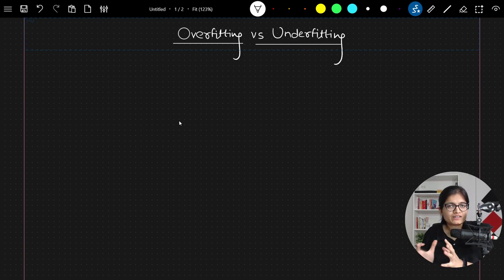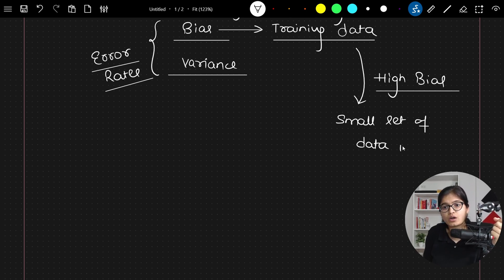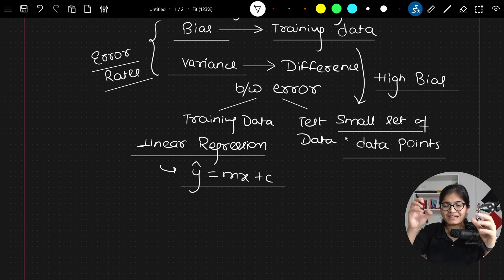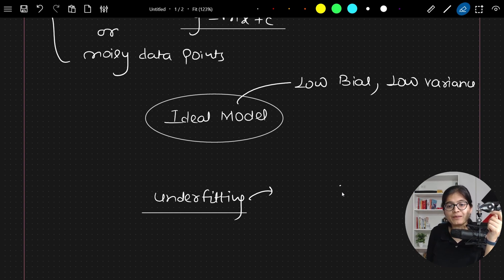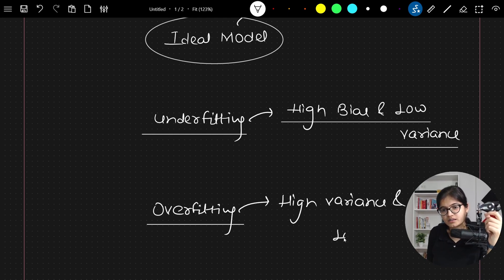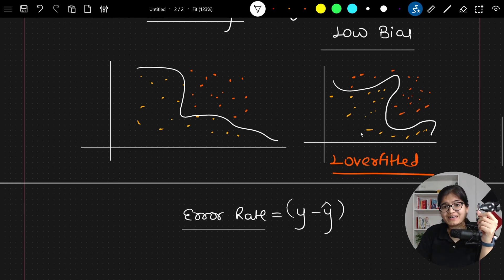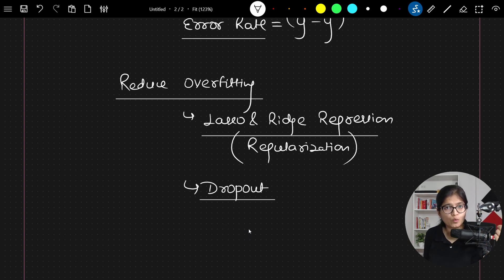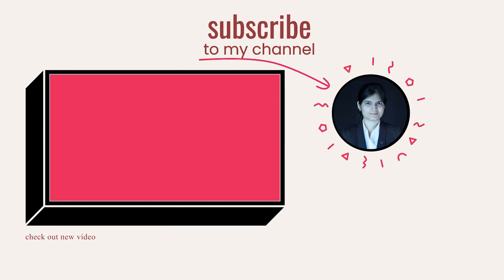Overfitting vs Underfitting? How to Choose the Right Model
In this video, we'll be diving into the topic of machine learning model performance and how to choose the right model for your dataset. Specifically, we'll be discussing the concepts of overfitting and underfitting, which are common issues that can arise when training a machine learning model.

Overfitting occurs when a model is too complex for the dataset it's being trained on, causing it to perform well on the training data but poorly on new, unseen data. On the other hand, underfitting occurs when a model is too simple and cannot capture the underlying patterns in the data, resulting in poor performance on both the training and test data.

Whether you're new to machine learning or looking to improve your model performance, this video will provide you with valuable insights and practical tips for building better models and avoiding common pitfalls. So, sit back, relax, and let's dive into the world of overfitting and underfitting!
Data Science
Podcasts